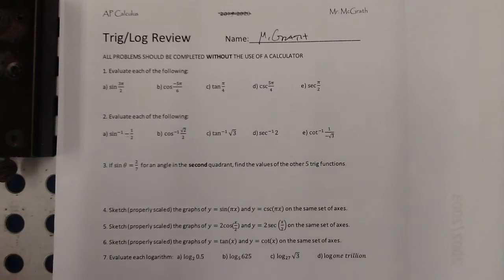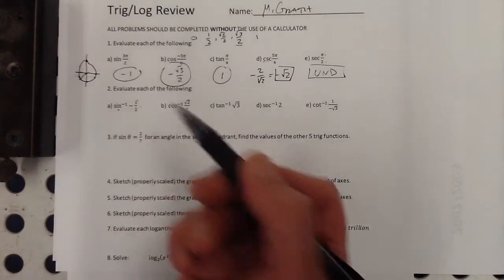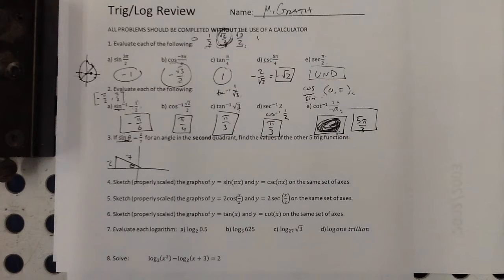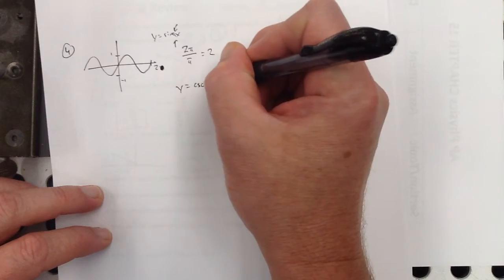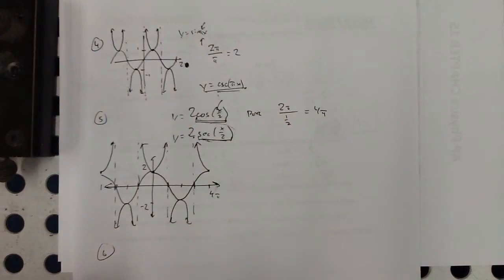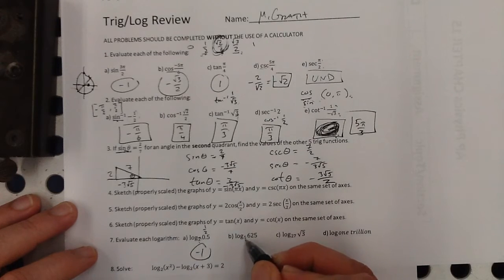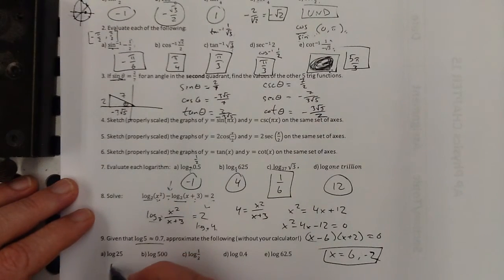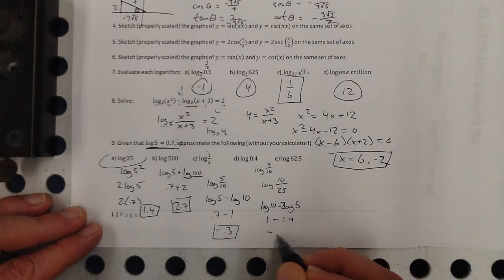Trig and Log Review Solutions